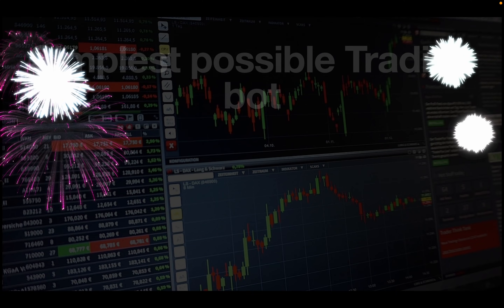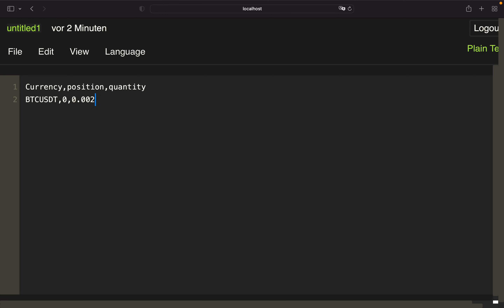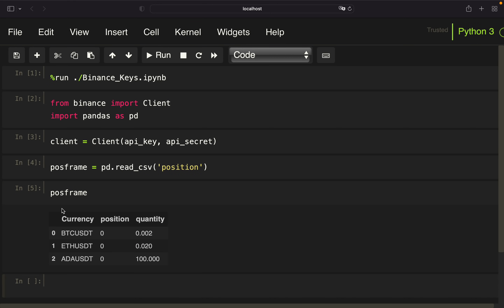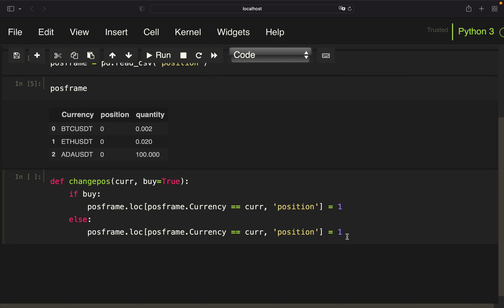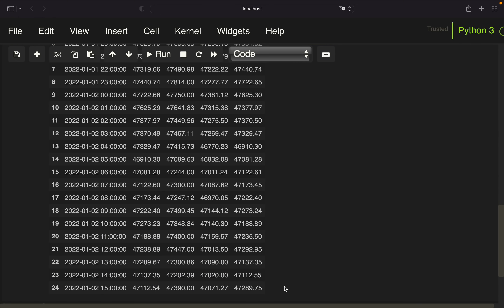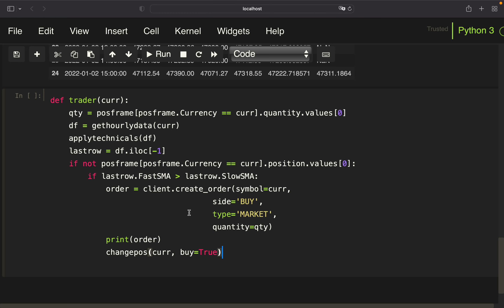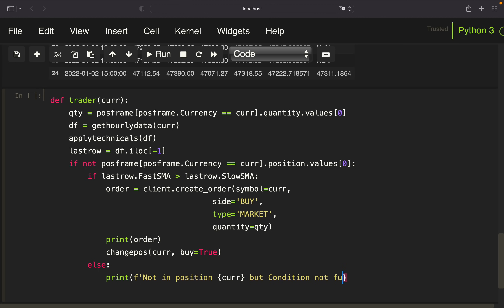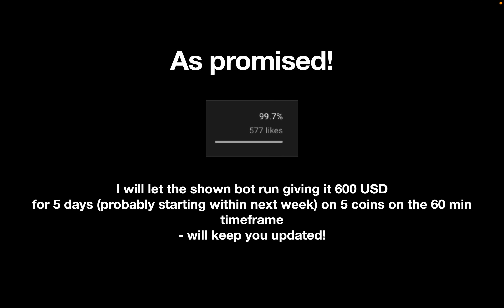SIMPLEST POSSIBLE Trading Bot with Python using the Binance API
Happy New Year all! :-)
Based on some feedback I built probably the simplest form of a trading bot and tried my best to make it accessible for beginners.
The Bot is holding coins which fulfill the condition of the Fast SMA (7 time step window) being above the Slow SMA (25 time step window). I am considering hourly data here.

Please also watch the linked videos below that video. I am assuming some knowledge on the Binance API in this video.

If you want to support me you can register for Binance with this link, but don't feel forced to:

00:00 - 01:58 General Explanation / Prerequisites / Disclaimer
01:58 - 02:58 Creating the initial csv file
02:58 - 03:32 Libraries
03:32 - 06:10 Position frame and Position Change
06:10 - 08:04 Pulling (hourly) price data from Binance
08:04 - 09:45 Calculate technical indicators and last row relevance
09:45 - 15:40 Main Trading function
15:40 - 17:08 Recap of how the Trading function works
17:08 - 18:14 Running the Trading function
18:14 - 18:15 RIP Headphone users (sorry)
18:15 - 18:38 How to deploy this script (covered in linked videos)
18:38 - 19:02 My promise!